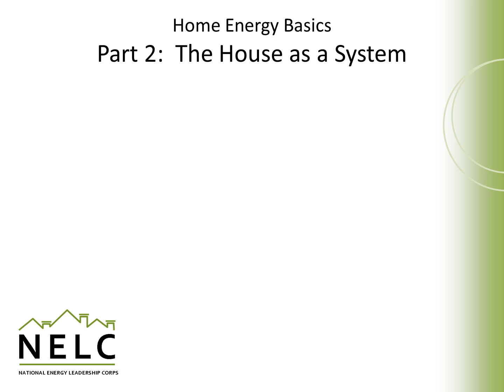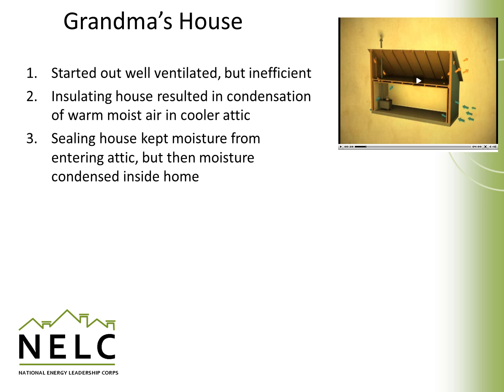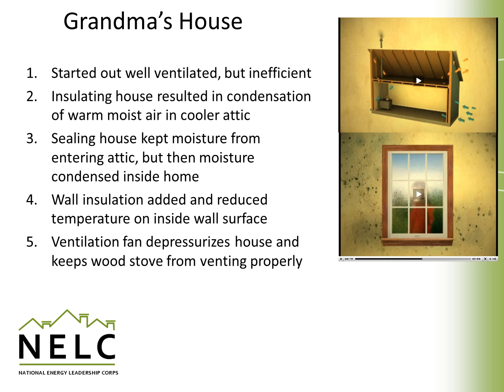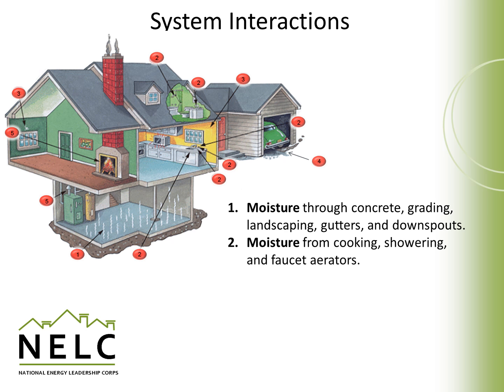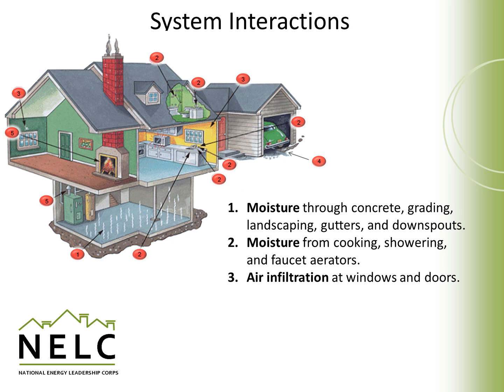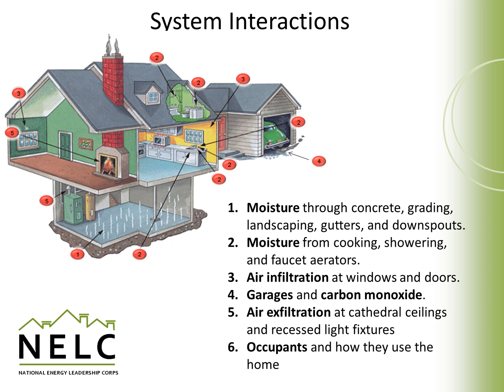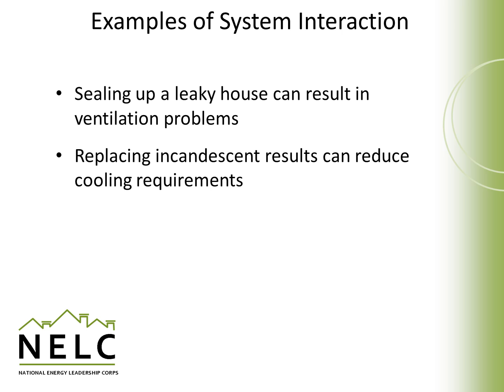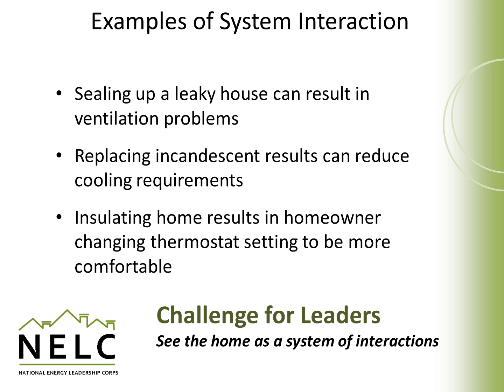Home Energy Basics - Part 2 - House as a System